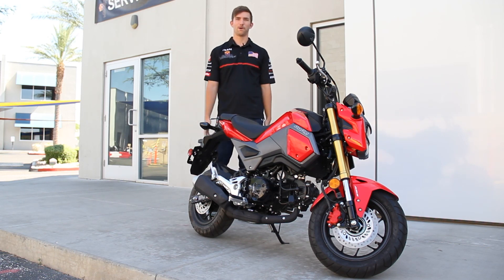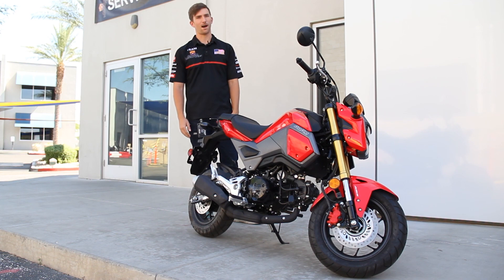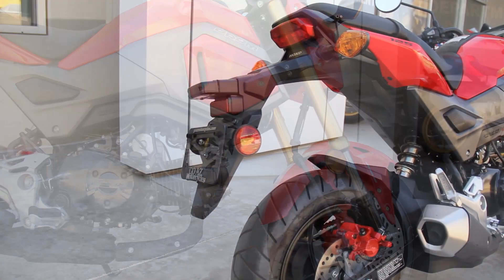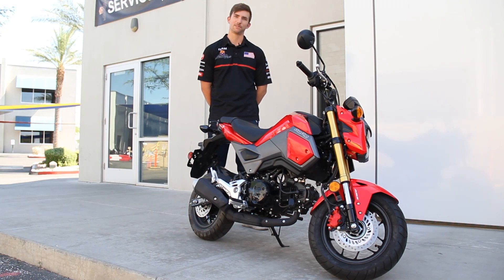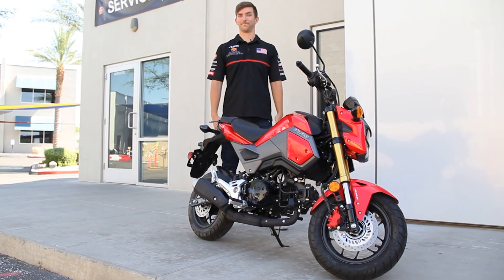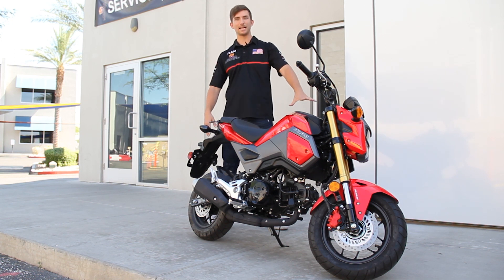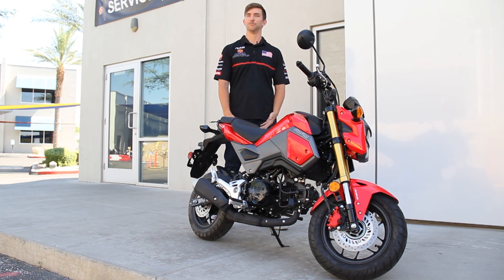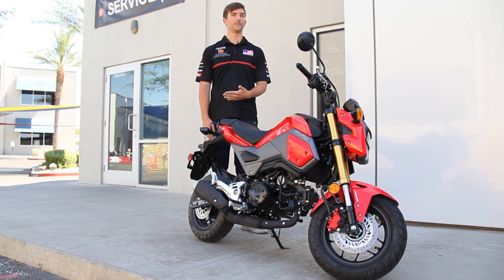Moto Minute | 2019 Honda Grom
Moto Minute with Evan on the 2019 Honda Grom.